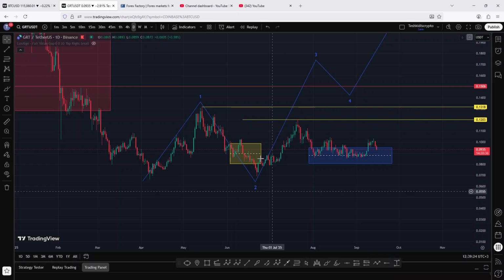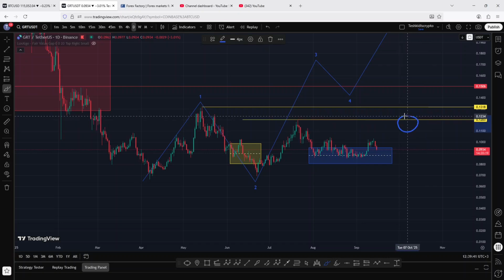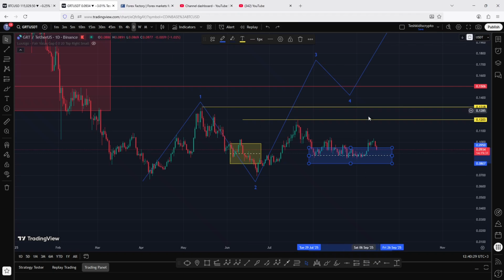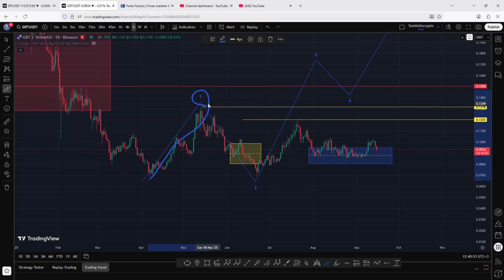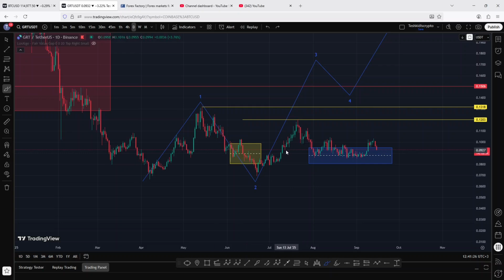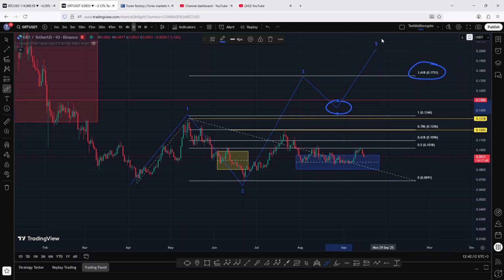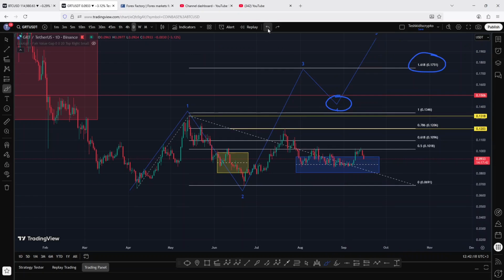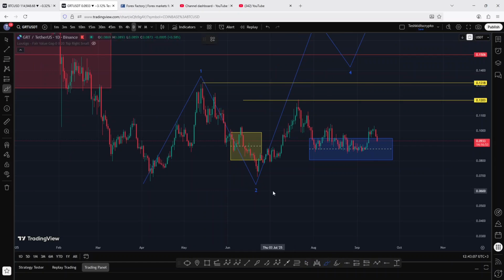🚨THE GRAPH (GRT) PULLBACK TARGETS PRICE ANALYSIS [GET READY NOW]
Exchanges / Products

Follow Teshkid For More Alpha
👉Youtube Membership

📧In Case of any Queries Just Reach To Us:
Educational Materials